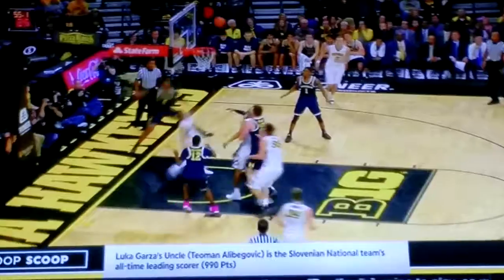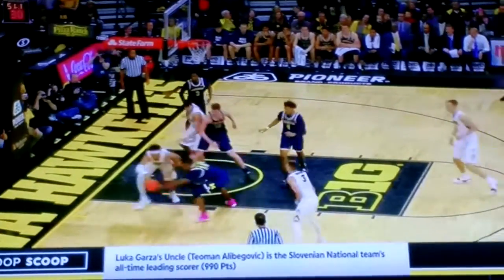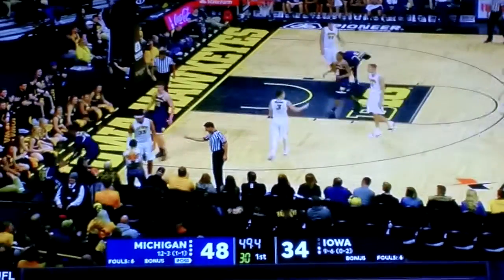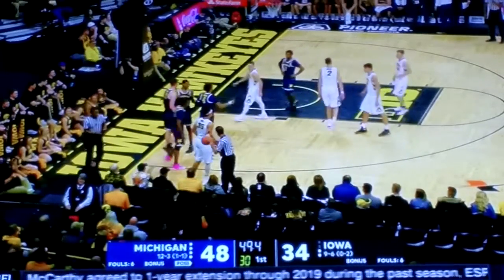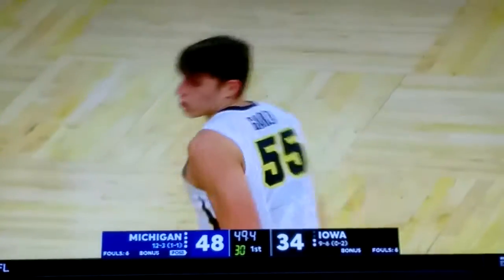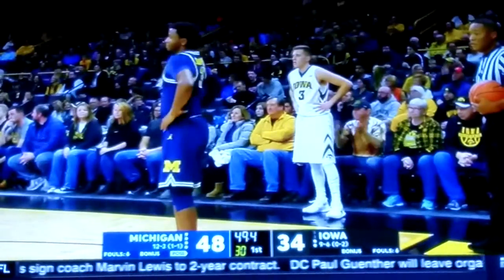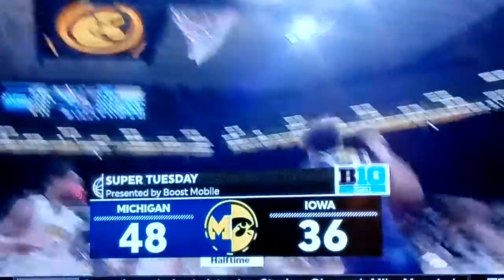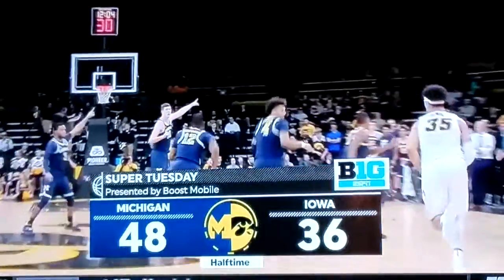MICHIGAN VS IOWA 2017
GO BLUE